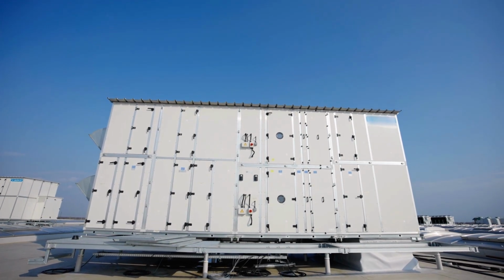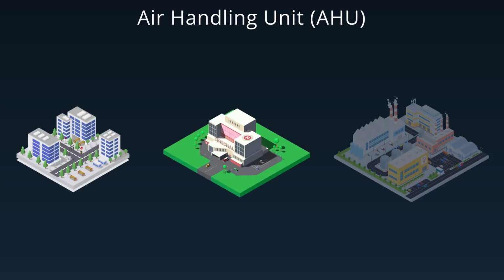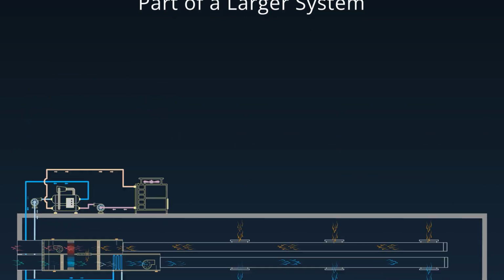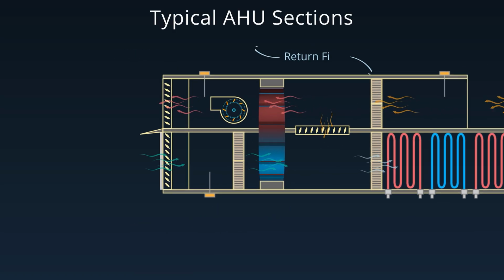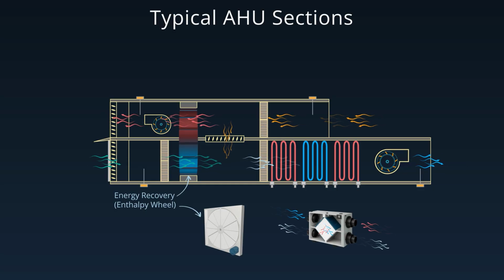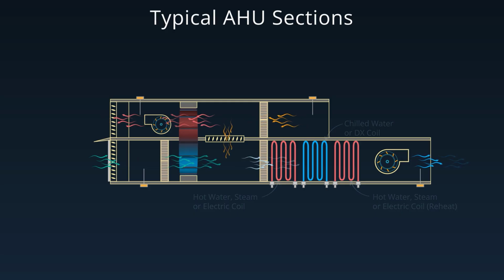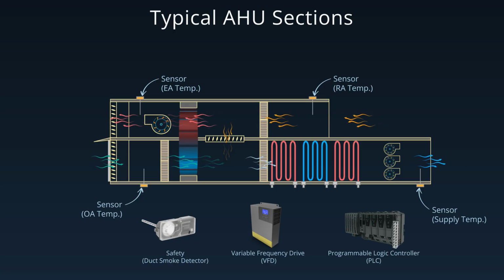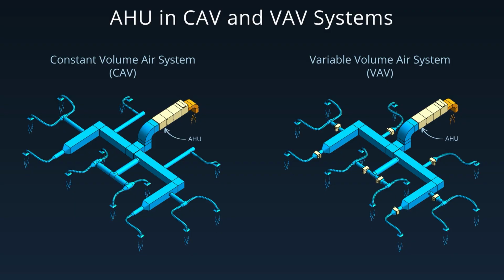What is Air Handling Unit or AHU in HVAC Systems? - With Animation and Technically Correct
This video is a part of HVAC Fundamentals and HVAC System Design Course at AEC Learn

⭐⭐⭐ Step by Step Guide to Become an HVAC Engineer⭐⭐⭐

⭐⭐⭐ HVAC Fundamentals and HVAC System Design ⭐⭐⭐
Already decided to become an HVAC Engineer? Check out this online course that teaches you everything you need to start your career as an HVAC Engineer

Arman, the video creator, is a Licensed Mechanical Engineer (HVAC, Plumbing, and Fire Protection Engineer). He holds Professional Engineering (PE) license in multiple states in the USA, and is a long time ASHRAE and ASME member. Arman also serves in multiple technical committees (TC) of ASHRAE.